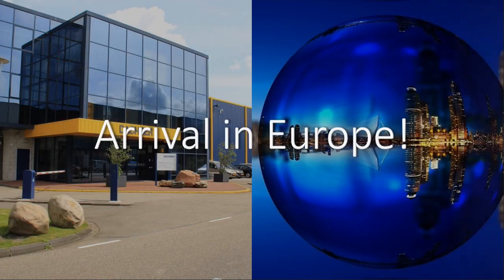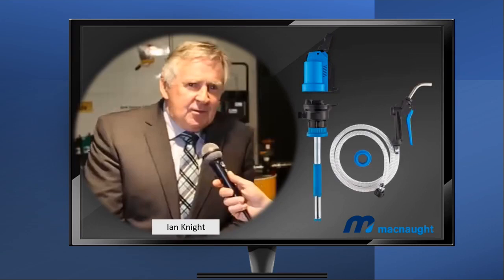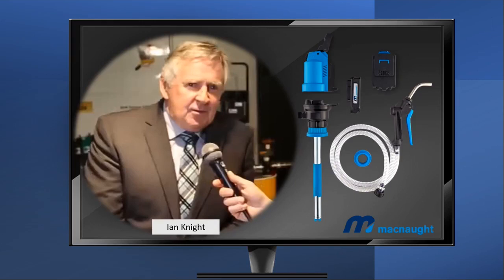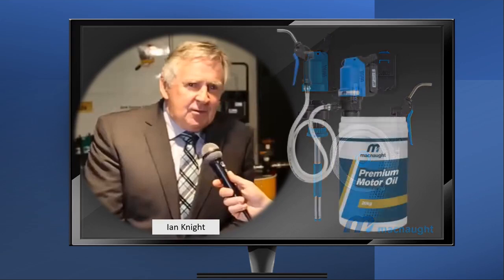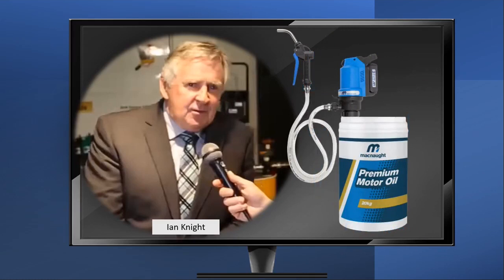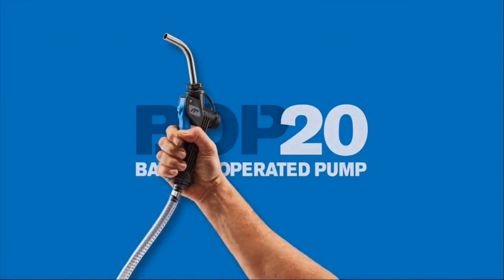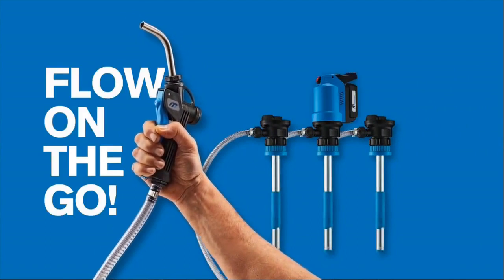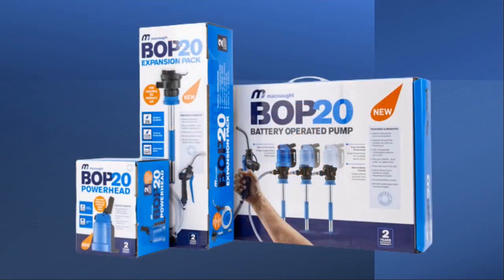BOPs arrival ín Europe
Hello, my name is Ian Knight and I’d like to give you a quick update of our latest product, the Battery Operated Pump, BOP. BOP is a robust, easy to use, portable battery operated pump, and is made in Australia. We all know it’s a way from Australia to Europe, but I am so pleased to announce, that the BOPs safely arrived in our warehouse, and are now ready for shipment to you. With the BOP you'll have everything you need to convey oil, including: • Removable/replaceable power head • stem kit with a one point five meter spiral wound hose + on demand nozzle • battery charger • and an 18 volt smart battery; You'll get a full charge in about 45 minutes. It is a quick and easy setup. Charge the battery, Simply screw the BOP into the container, connect the hose, flip the on-switch and dispense oil faster and with safety in mind. No more having to use funnels. No more having to lift buckets. It makes your life a whole lot easier. The days of lifting, pouring, spillage are over. Have a look at our website where you’ll find everything about BOP20 and 60.